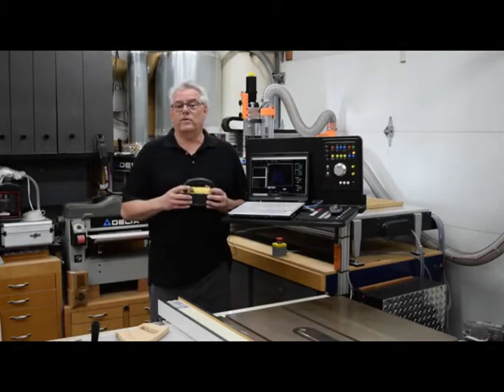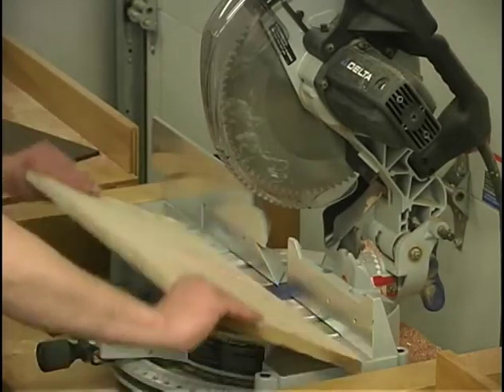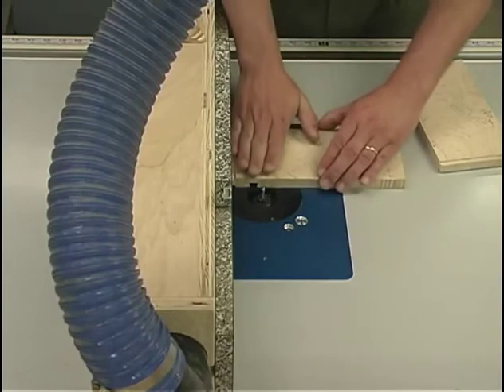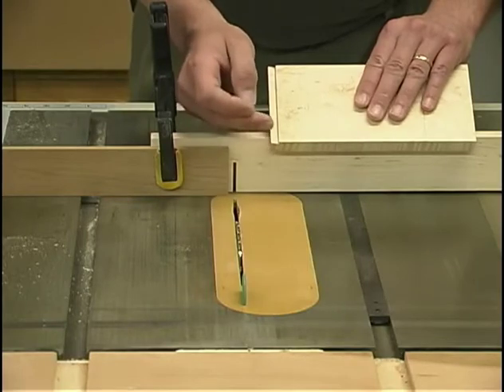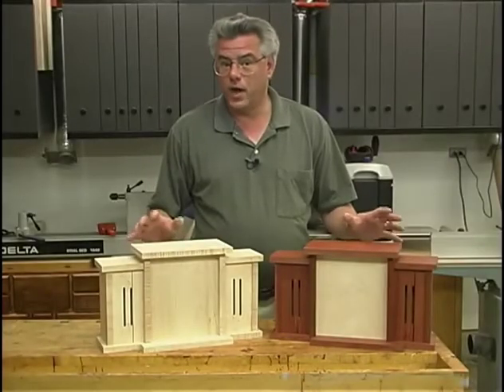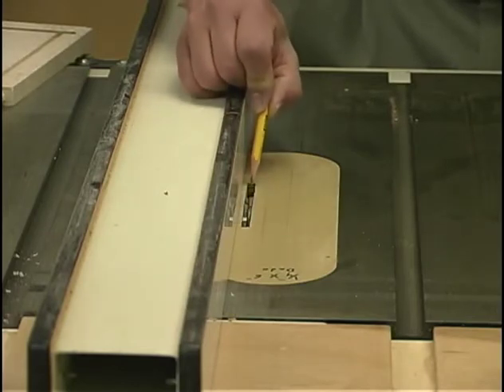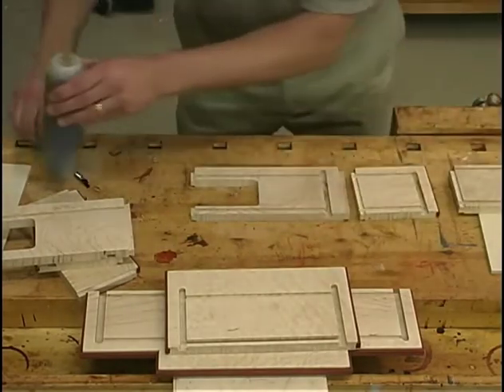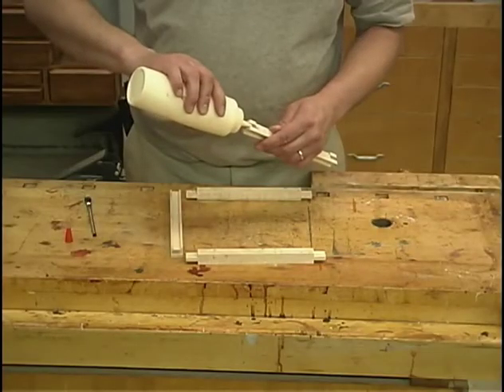W049 Make this Timeless Mantel Clock for your Home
In this video, Chris DeHut walks you through the process of making this timeless and elegant mantel clock.  Options in the design include a mechanical clock work, electric clock work, light-on-dark wood, and a dark-on-light wood versions.  There are a lot of techniques shown regarding small scale joinery which can be utilized in many other small scale projects.